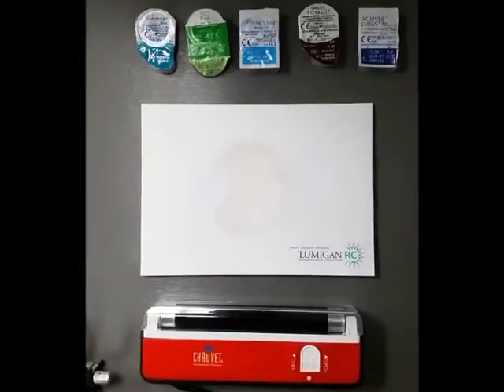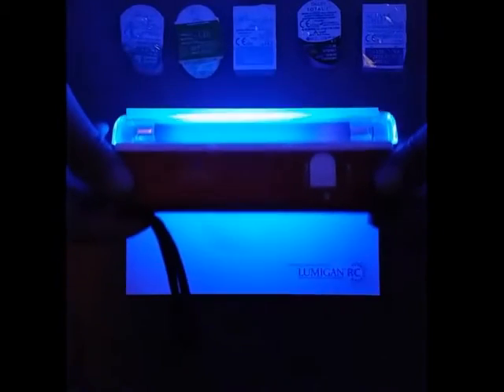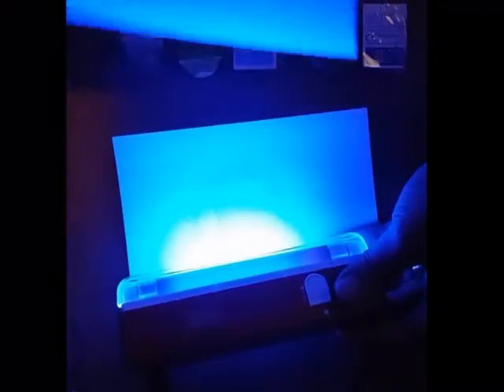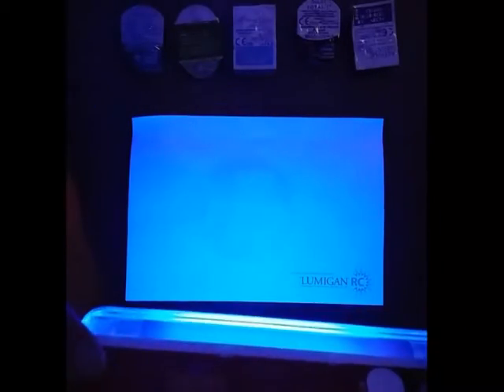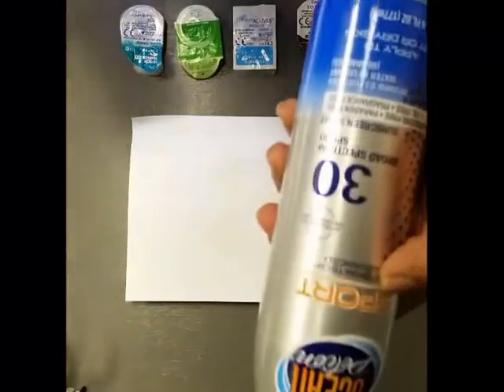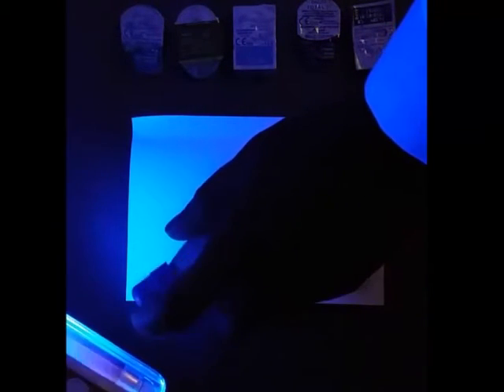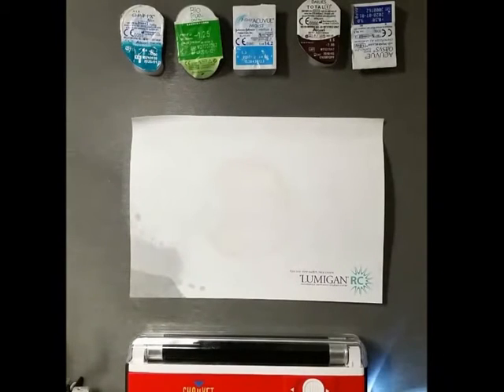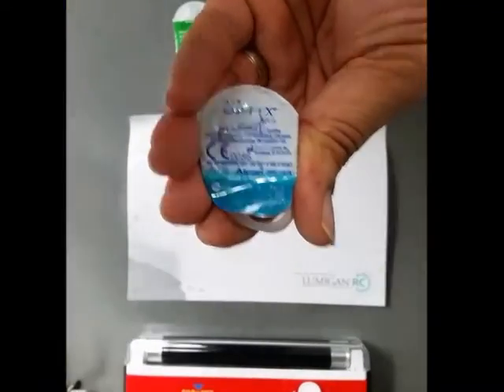Do your Contact Lenses block UV? by Dr. Richard Maharaj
An experiment showing which popular brands of contact lenses protect your eyes from UV damage.